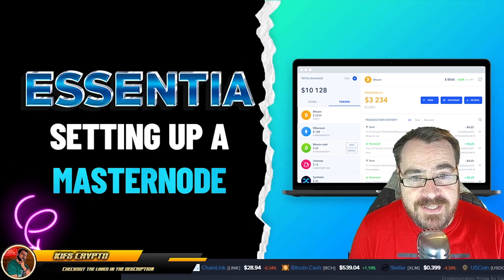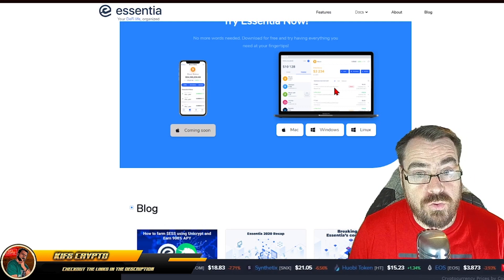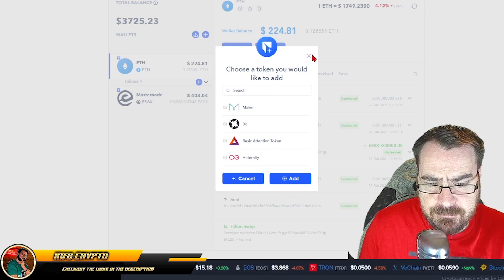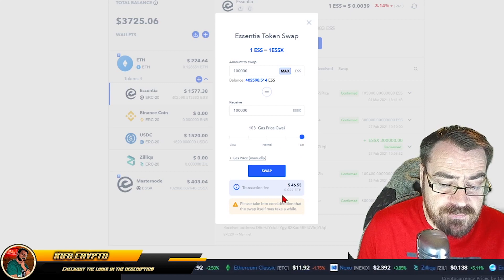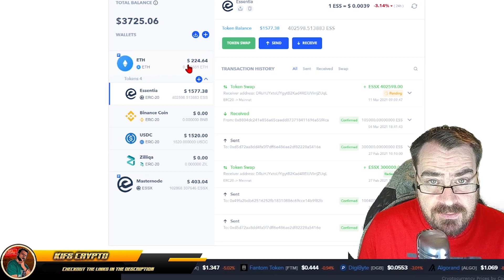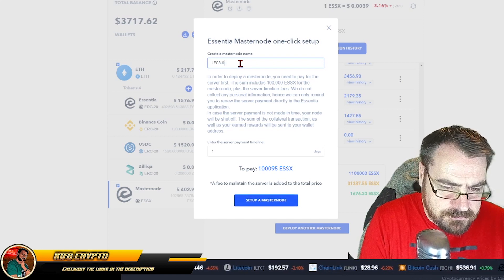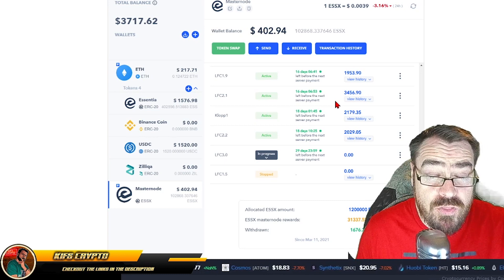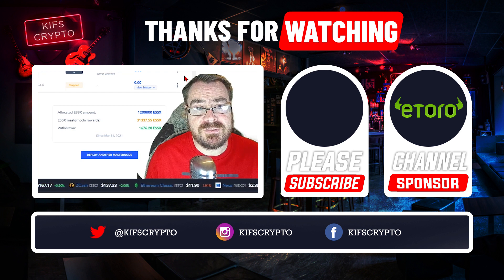Setting Up An Essentia (ESS) Masternode. Step by Step Guide.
In today's video, we take a look at how to set up an Essentia Masternode (ESS). Step by step.
Or you can reach out to the Essentia Team on Telegram.

Your Support is greatly appreciated: ETH 0x0271B94707F0bA5a5b59cD99cDD6BC7525B682a0

Bitcoin is the first ever cryptocurrency created using blockchain technology. The concept of Bitcoin was originally proposed by Satoshi Nakamoto in 2009 as a decentralized peer-to-peer digital currency based on the SHA-256 protocol.

Bitcoin is a unique form of digital currency - it is fully open sourced without any central authority where anyone can take part. Bitcoin allows for fast and anonymous transactions with low transaction fees. Since the absolute supply of BTC has a fixed issuance of 21 million Bitcoins by the year 2140, it may theoretically increase in value over time.